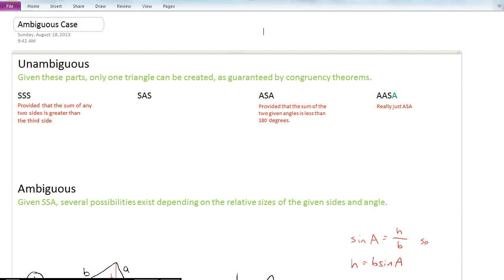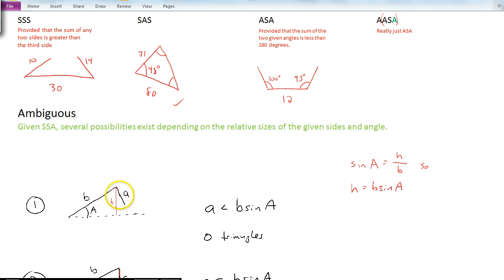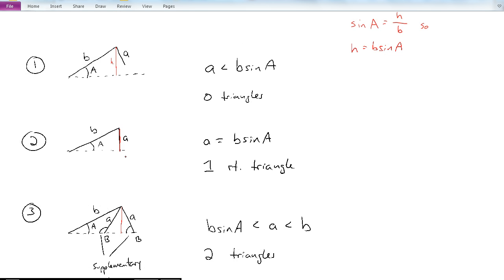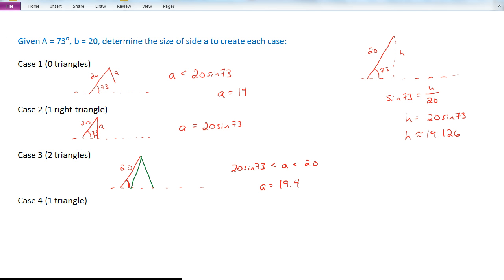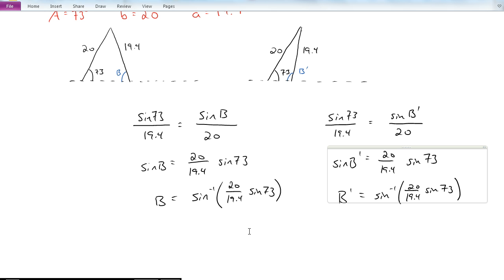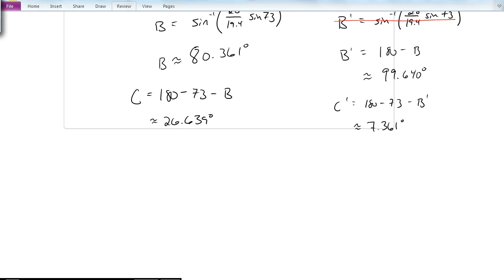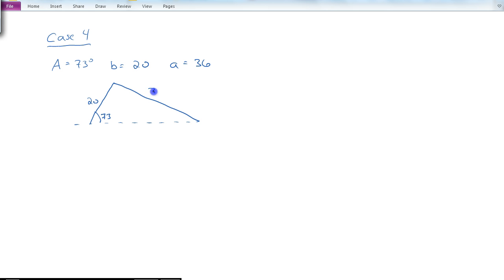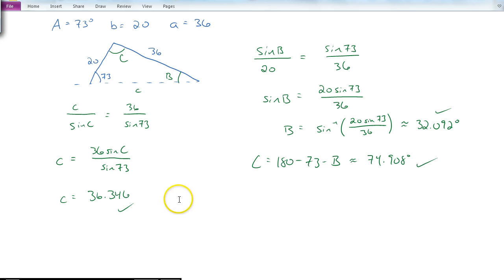The Ambiguous Case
an explanation of the ambiguous case when solving triangles and then a full treatment of the two triangle case.